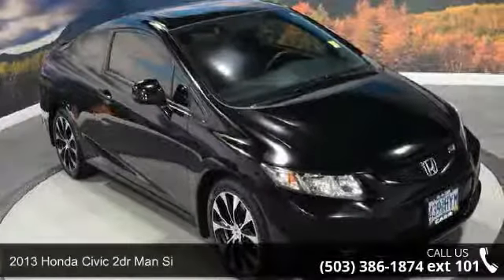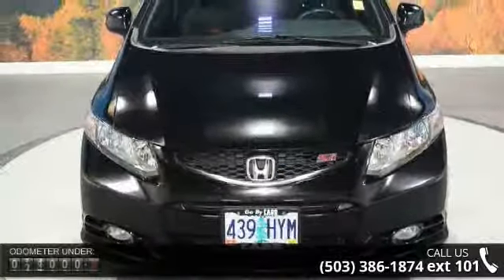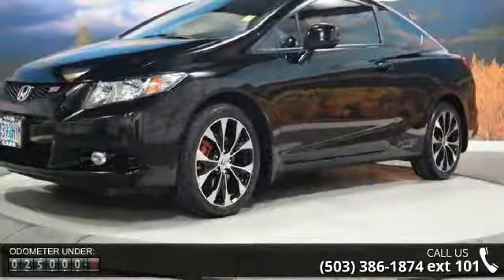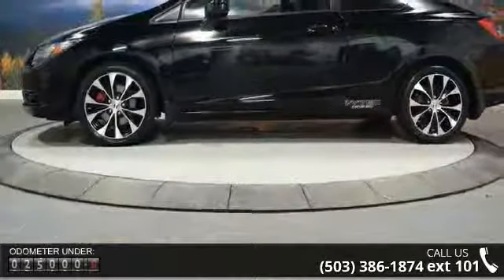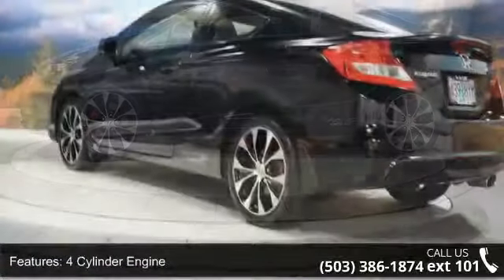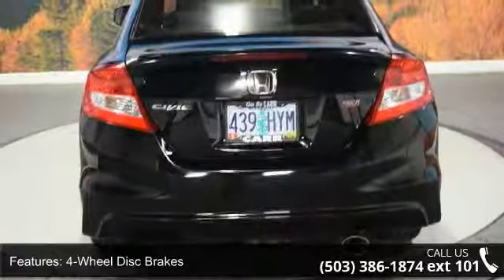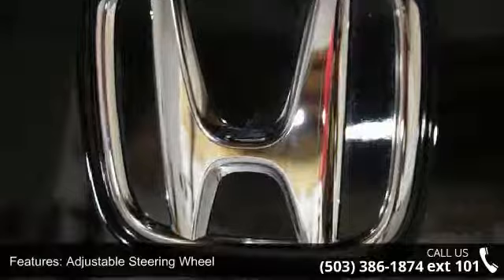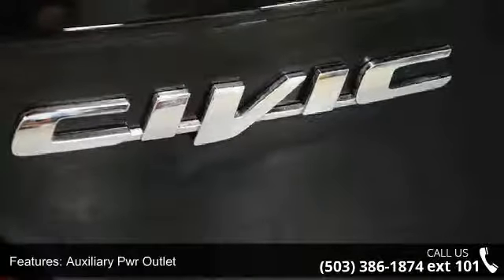2013 Honda Civic 2dr Man Si - CARR Used - Beaverton, OR 9...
FUEL EFFICIENT 31 MPG Hwy/22 MPG City! Crystal Black Pearl exterior and Black interior, Si trim. GREAT MILES 24,966! Sunroof, iPod/MP3 Input, Bluetooth, Premium Sound System, Alloy Wheels, Back-Up Camera. AND MORE!EXCELLENT SAFETY FOR YOUR FAMILYElectronic Stability Control, Brake Assist, 4-Wheel ABS, 4-Wheel Disc Brakes, Tire Pressure Monitoring System Safety equipment includes Electronic Stability Control Honda Si with Crystal Black Pearl exterior and Black interior features a 4 Cylinder Engine with 201 HP at 7000 RPM*. VEHICLE FEATURESRear Spoiler, MP3 Player, Remote Trunk Release, Keyless Entry, Steering Wheel Controls. VEHICLE REVIEWSEdmunds.com explains Just one year after the model's poorly received redesign, the 2013 Honda Civic benefits from a significant refresh that should help restore its luster in the competitive compact-car category.. Great Gas Mileage: 31 MPG Hwy.